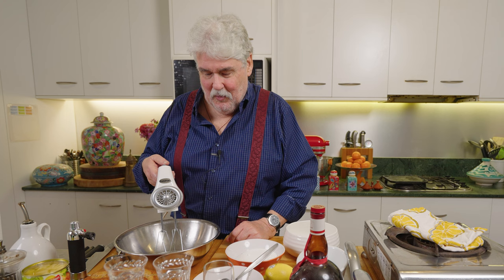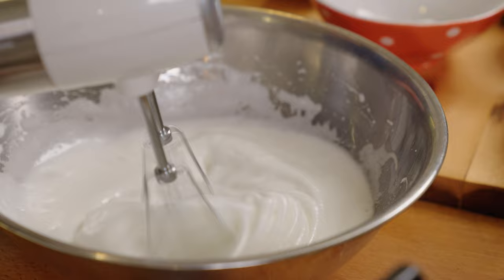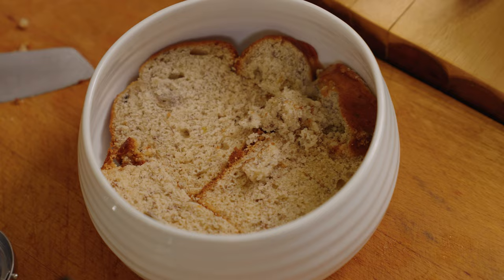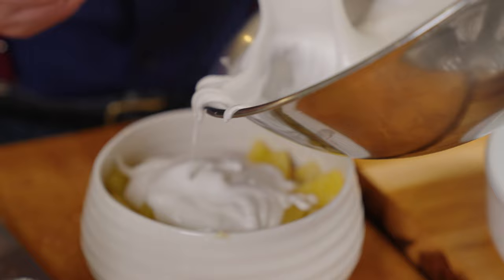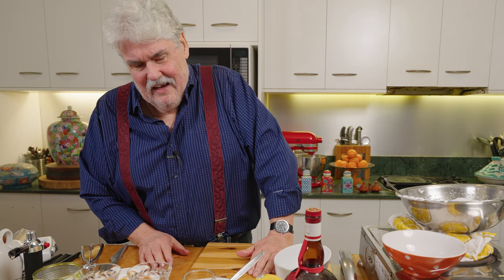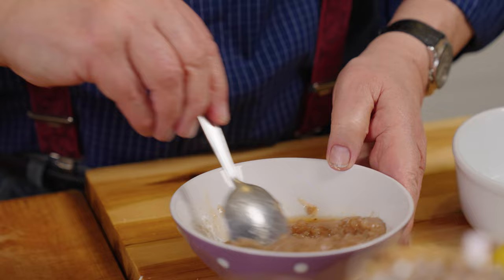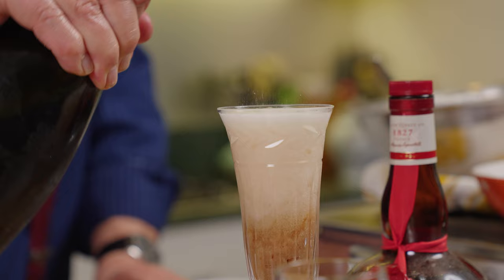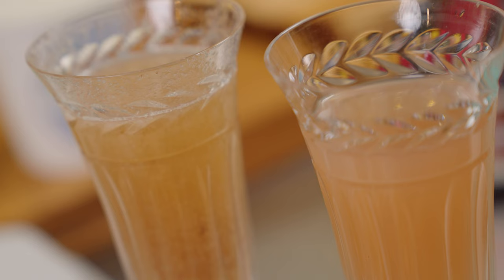BANANA, PINEAPPLE & MERINGUE PUD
An oldie, but a goodie!